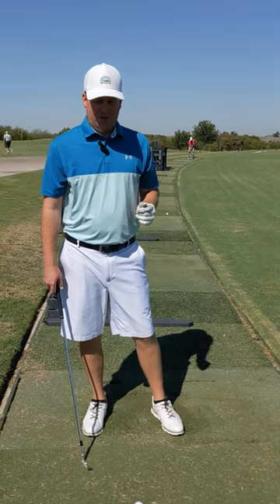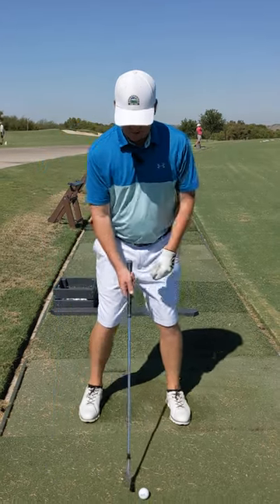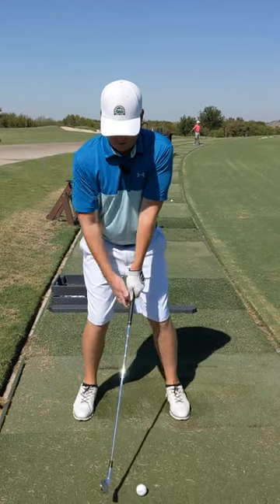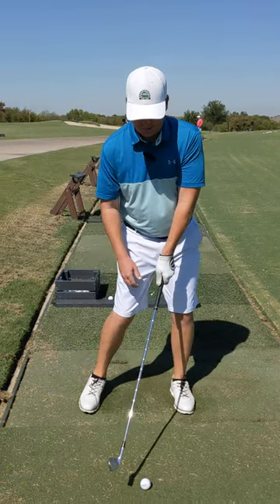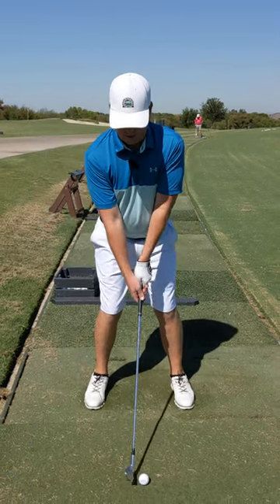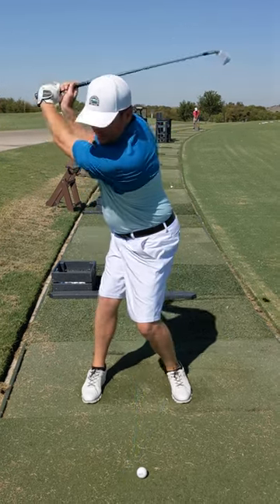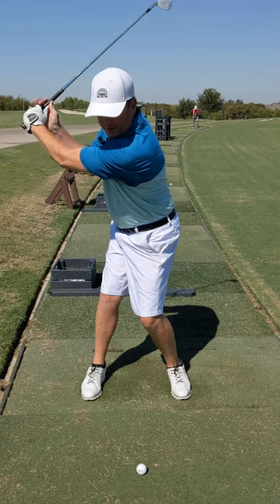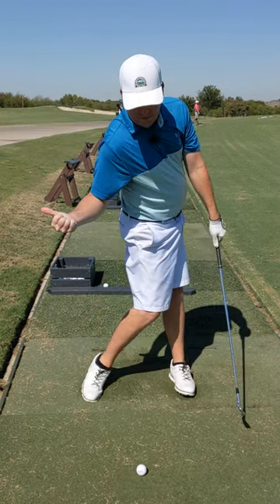Make Your Butt Face The Target For A Better Golf Swing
Sometimes we can get sliding in the golf swing where we are swaying and not making good contact. To avoid this, make your butt face your target in your backswing and then make your butt point opposite of the target on your downswing.  This makes you move through the hips and prevents swaying and sliding.

Also, leave me comments below if you have questions or if there are other golf tips you would like to see.